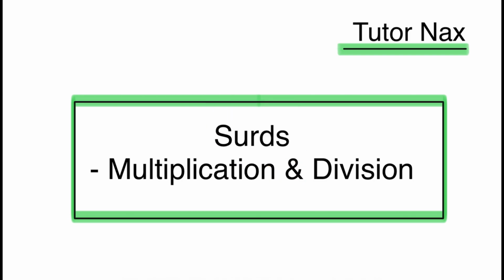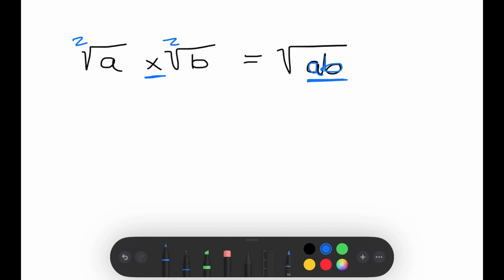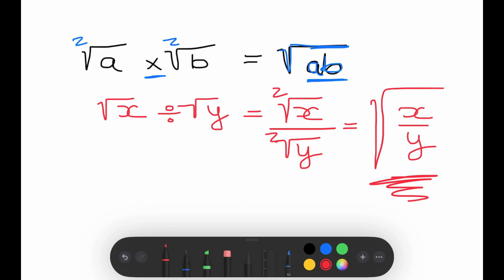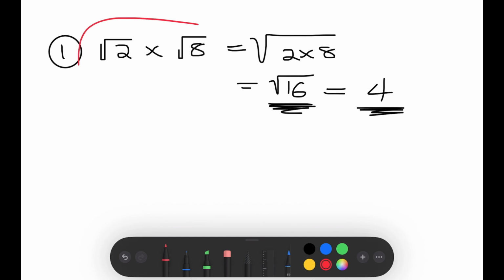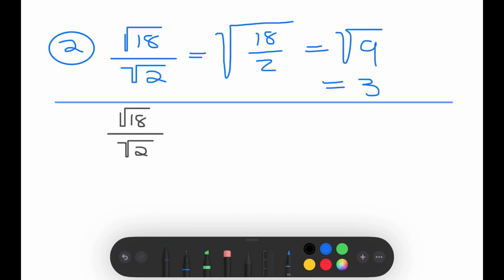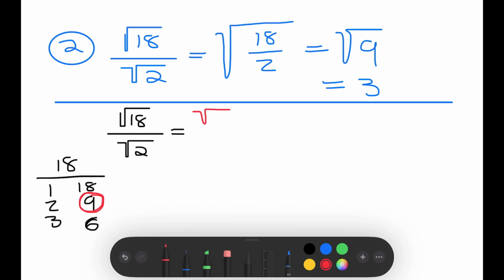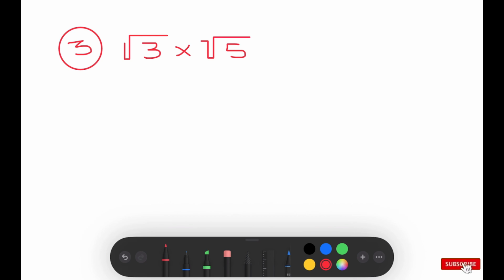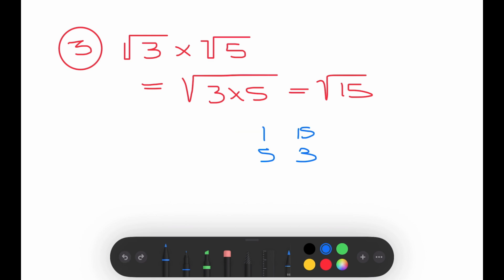Multiplying & Dividing Surds Explained | Simplify Radical Expressions Easily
This lesson breaks down how to multiply and divide surds step by step. Whether you’re preparing for exams or brushing up your skills, this video makes simplifying radicals clear and easy.

Timestamps:
00:00 Intro
00:18 Explanation
01:18 Example 1
01:53 Example 2
03:20 Example 3
03:54 Practice